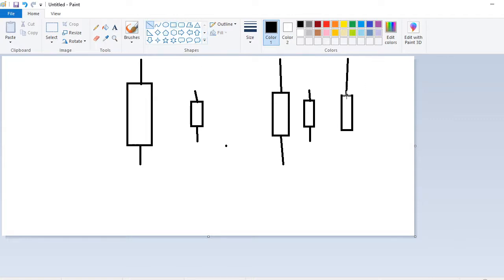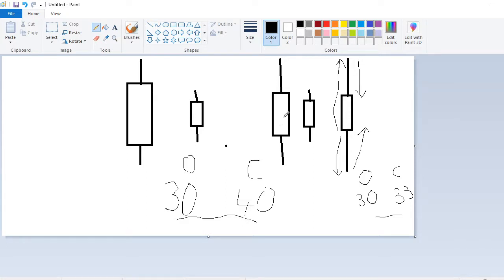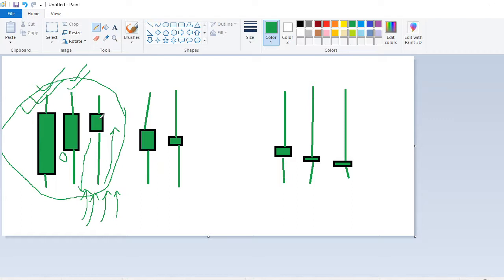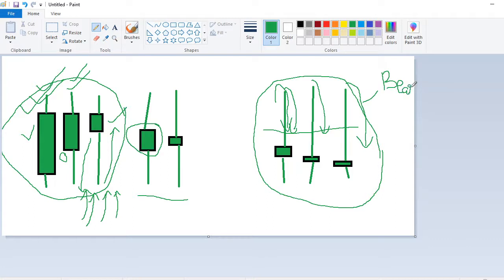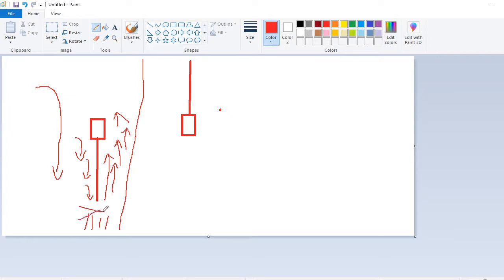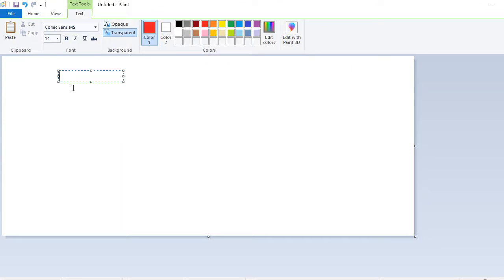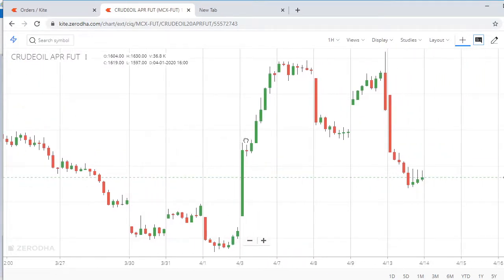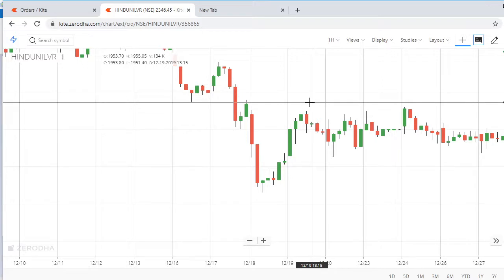Day02 Emotions behind Candle Sticks